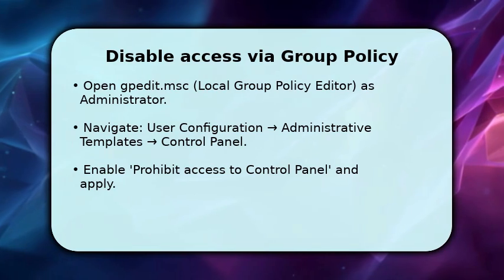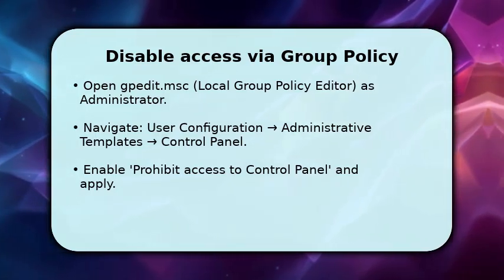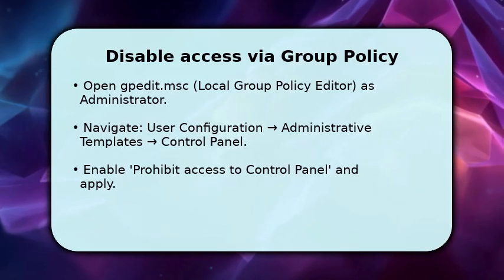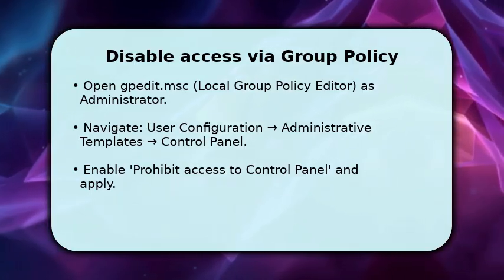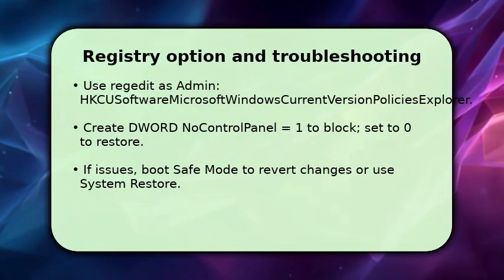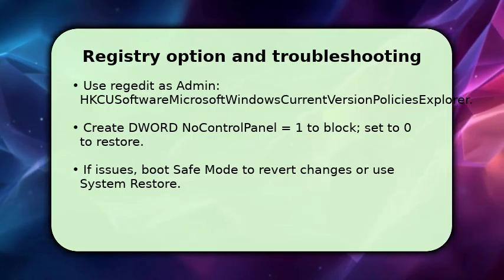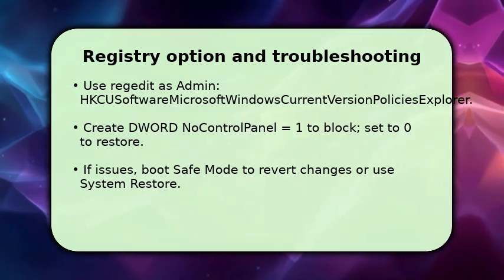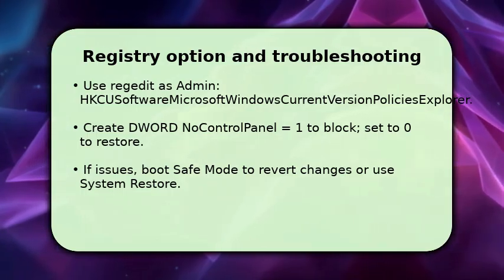How to Remove Control Panel from Desktop Windows 10 - Step by Step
How to Remove Control Panel from Desktop Windows 10 - Step by Step | 🔒 Surfshark VPN Deal — Stay private and secure. $1.99/mo + 3 Months Free ▸

Learn the simple steps to remove or hide Control Panel from your desktop in Windows 1thyne. This guide provides a clear, step-bydon process for users who want quicker access without cluttering their workspace.

Windows 10, Control Panel removal, Desktop cleanup, Quick Access Settings, Streamlined Workflow